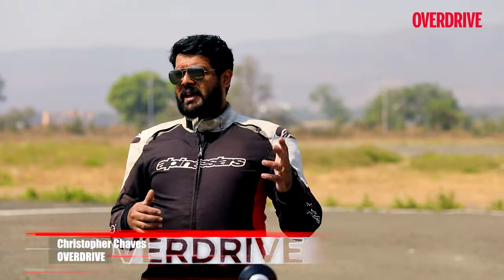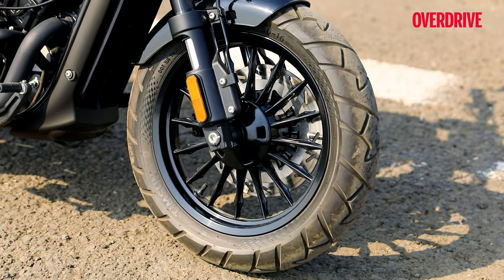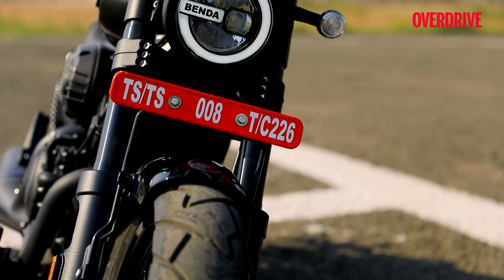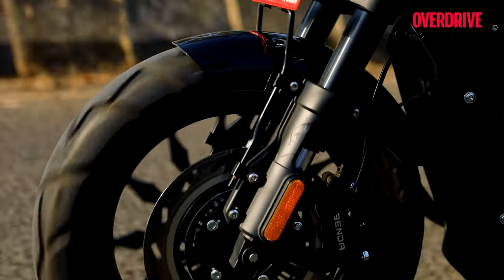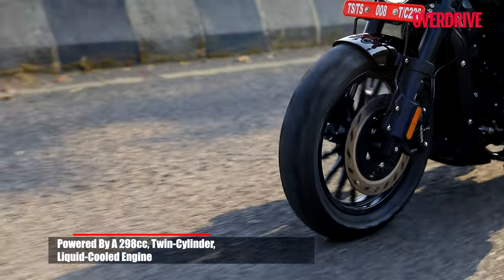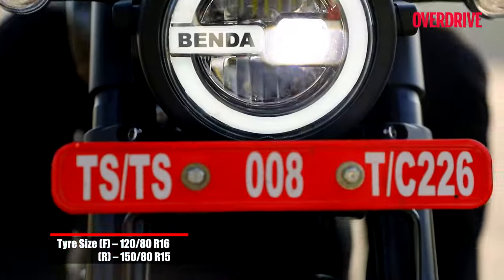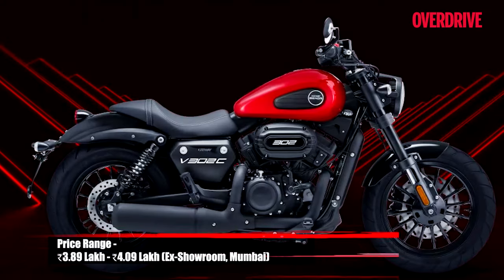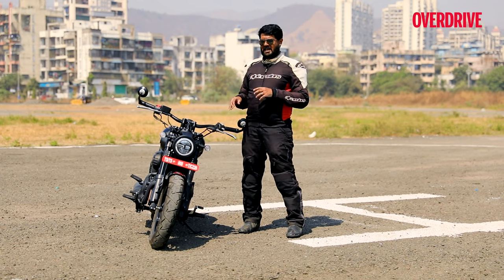Keeway V302C first ride – The tall Chinese order | OVERDRIVE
Is the expensive twin-cylinder, belt driven cruiser from the Chinese-owned Hungarian brand a digestible option in India? Watch and find out.

0:00 Introduction
0:39 Design
1:53 Ride & Handling
3:53 Engine & Performance
4:55 Conclusion